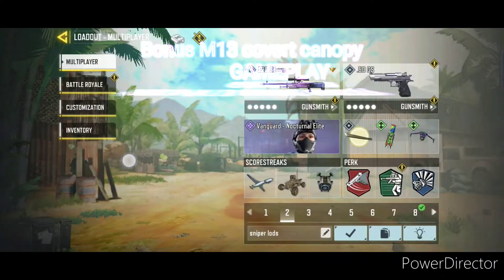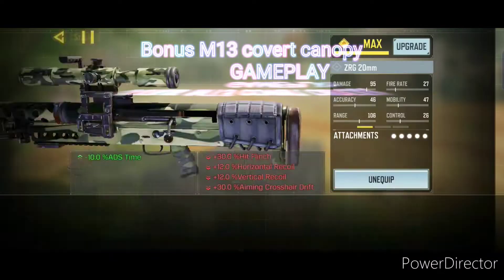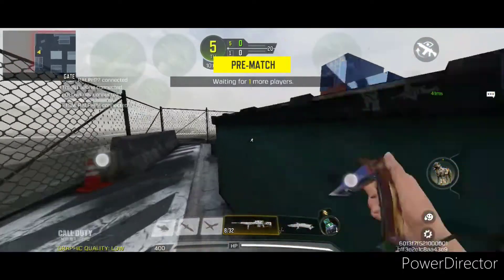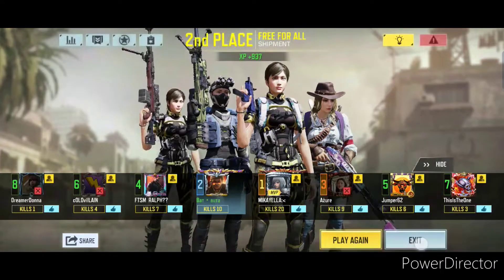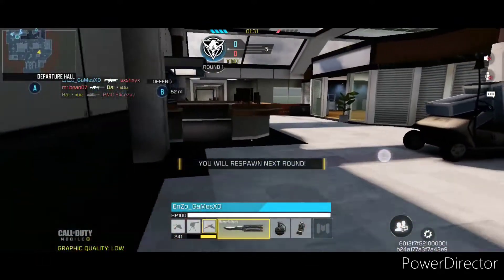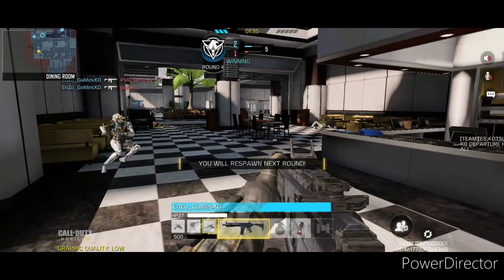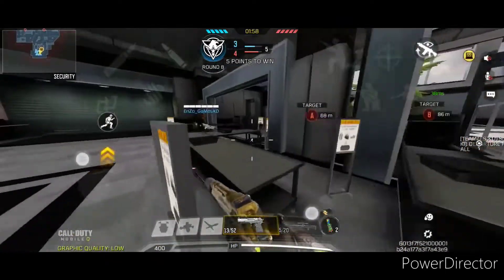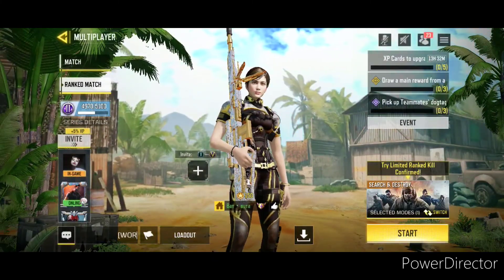The "no hitmark sniper"? ZRG 20MM gameplay